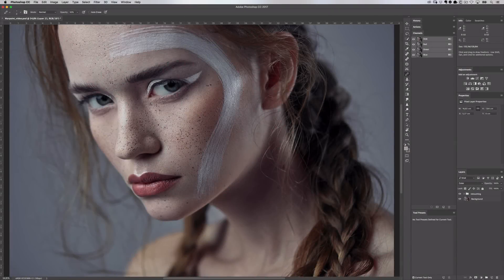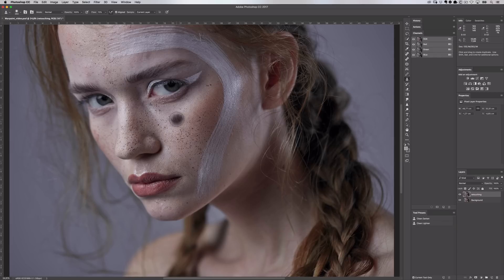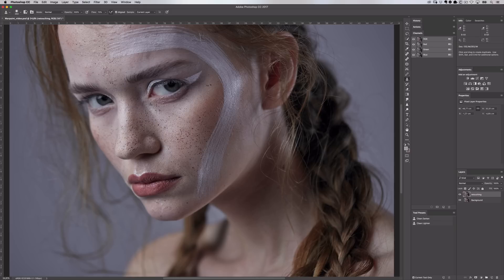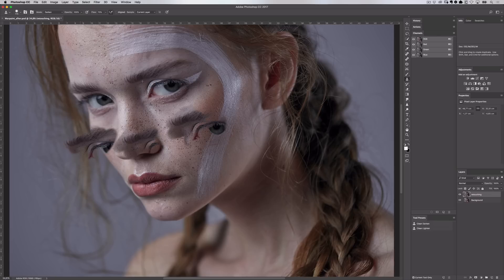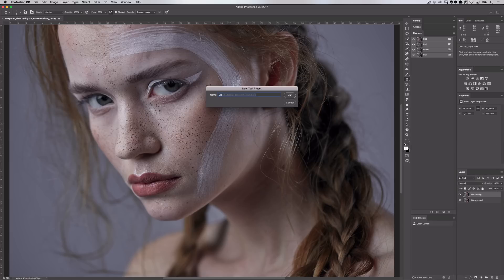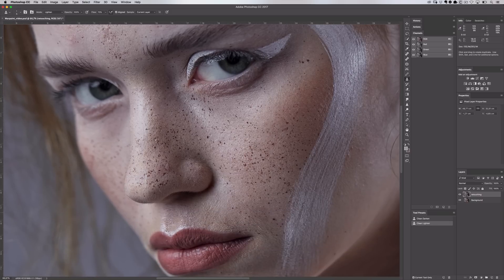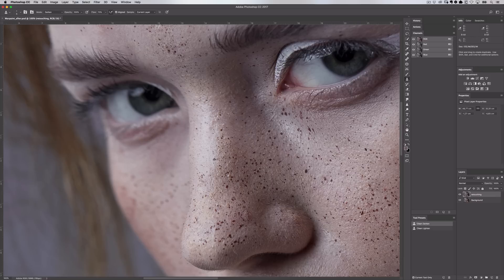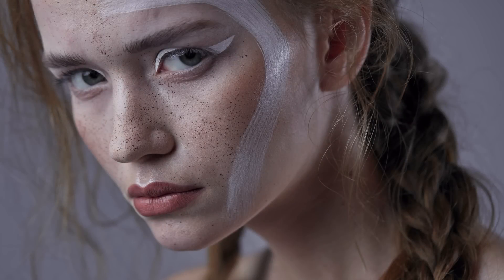How to CLEAN and RETOUCH SKIN with the CLONE STAMP Tool in PHOTOSHOP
How to retouch and clean skin using the Clone Stamp Tool in Photoshop CC.